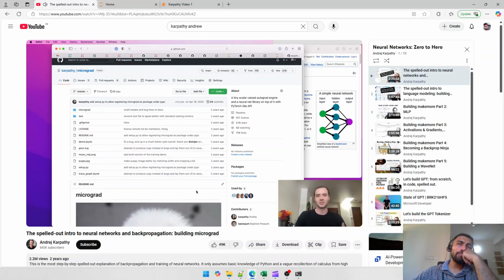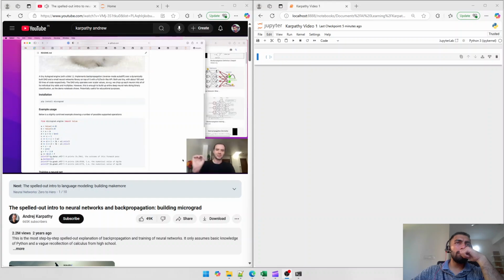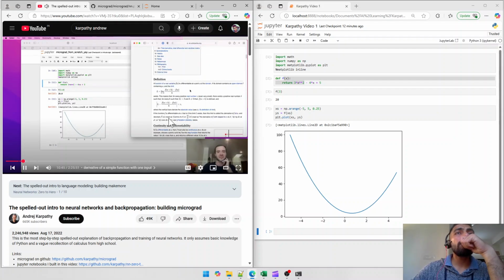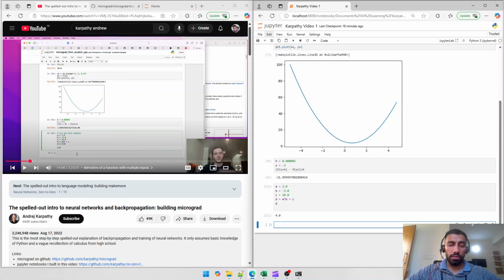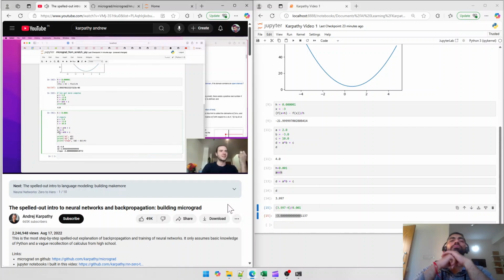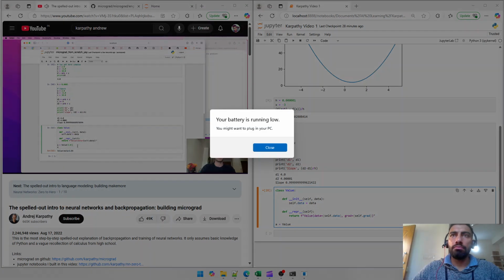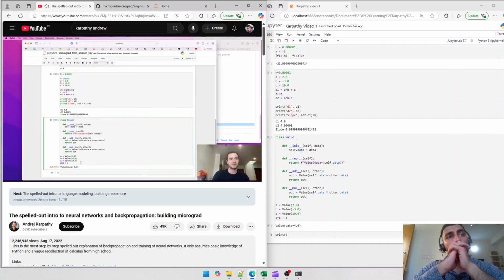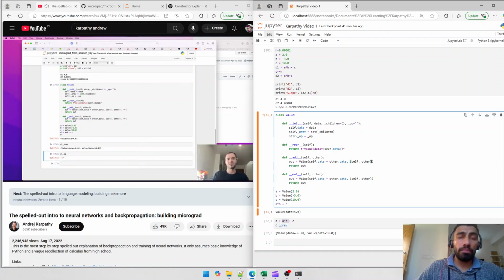Backpropagation Explained: Learning Neural Networks with Andrej Karpathy | Part 1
In this video, I break down @AndrejKarpathy's comprehensive explanation of backpropagation and neural network training. Karpathy's videos are renowned for their step-by-step approach, making complex concepts accessible to anyone with basic Python knowledge and a high school understanding of calculus.

Join me as I delve into the intricacies of backpropagation, the fundamental algorithm that powers neural networks. We'll explore how neural networks learn and optimize their performance through gradient descent. Whether you're a beginner or looking to solidify your understanding, this video will provide you with a clear and concise explanation of backpropagation.